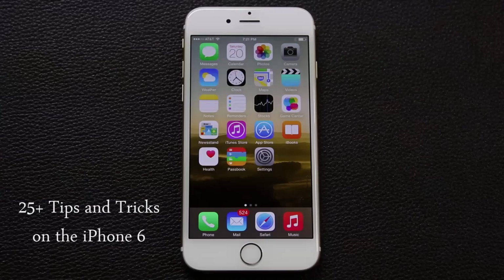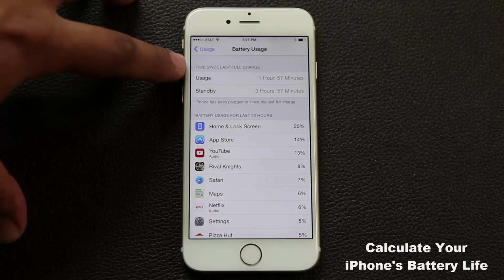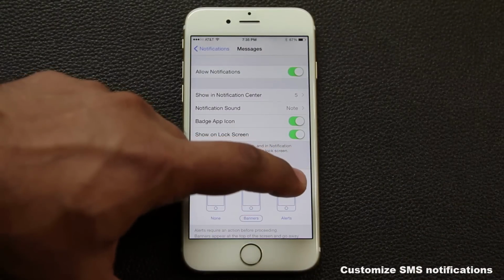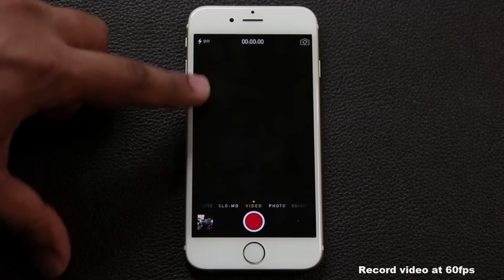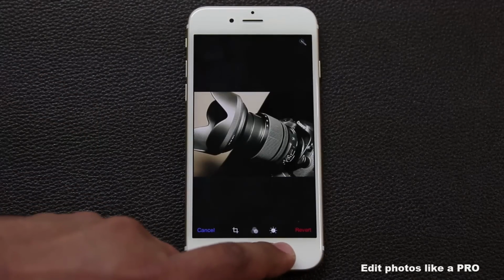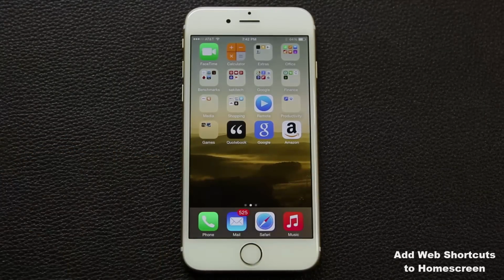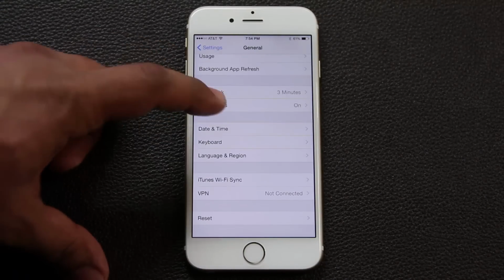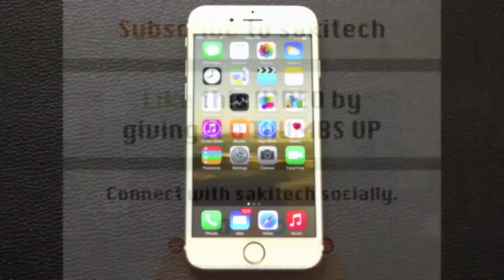25+ Tips and Tricks for the iPhone 6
In this video I will share over 25 tips and tricks for the new iPhone 6. Whether you already own this device or want to get one, you will find these tips, tricks and features of the iPhone 6 very useful.

ALSO WATCH

MY SETUP
Equipment I use to produce my videos: